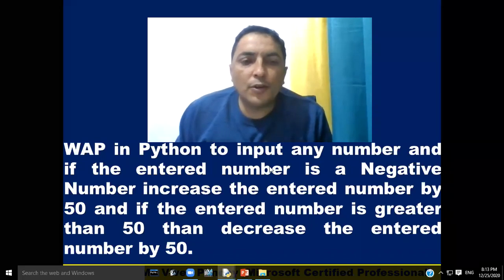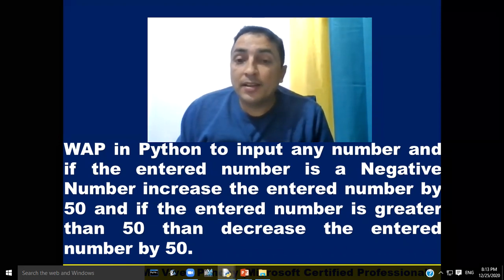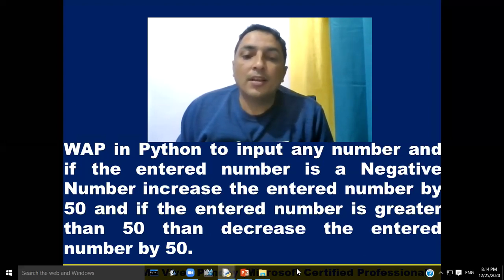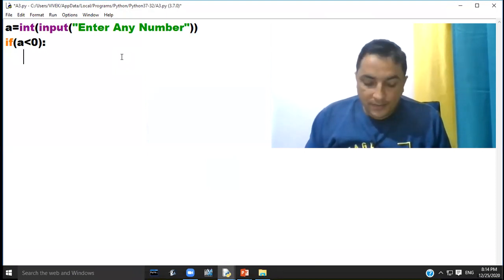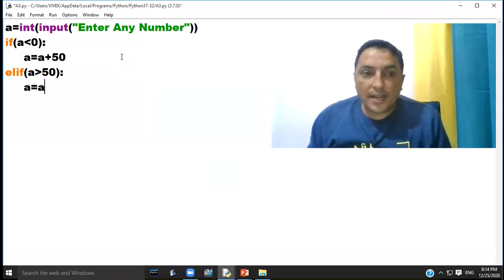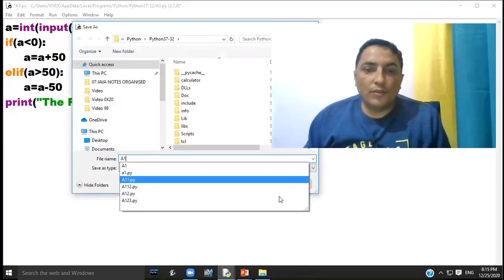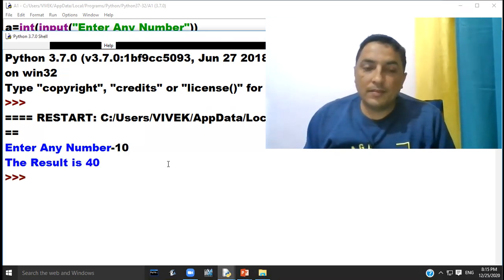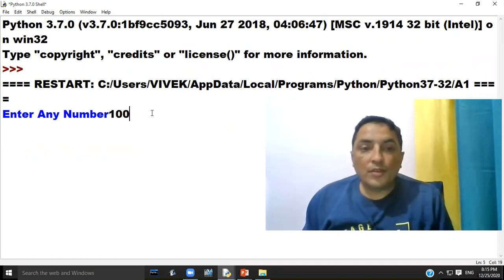CLASS 11 PYTHON PROGRAMMING PART 17